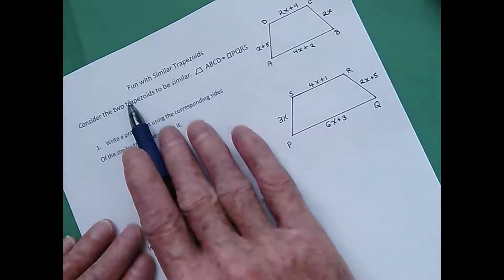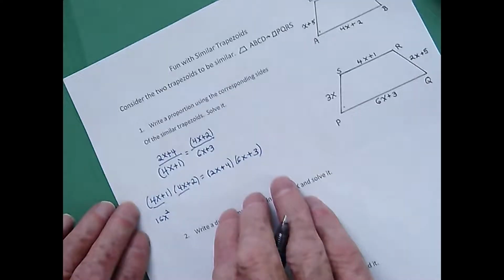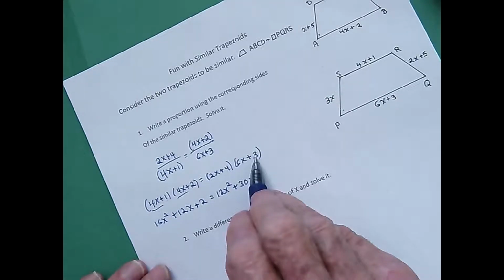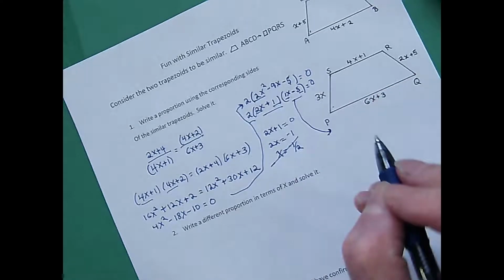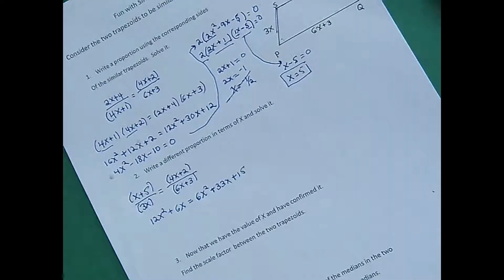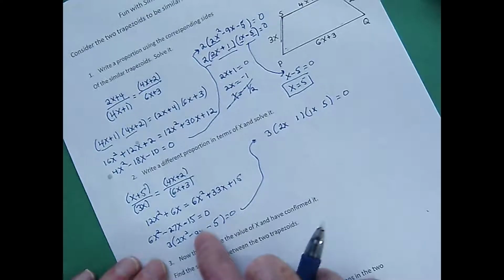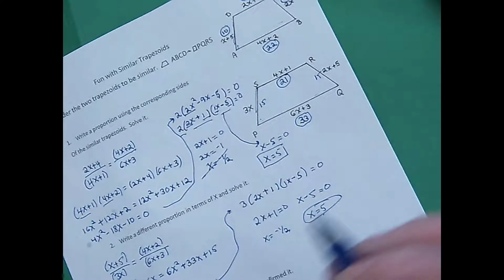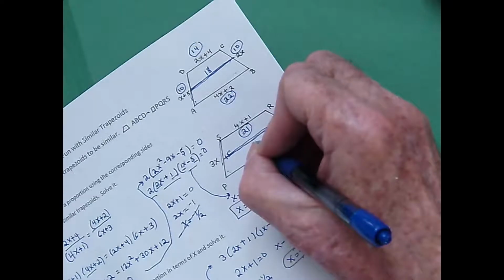fun with similar trapezoids video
I'll work through a page that will have us setting up proportions that lead to quadratic equations,  we will solve them and study a pair of similar trapezoids.